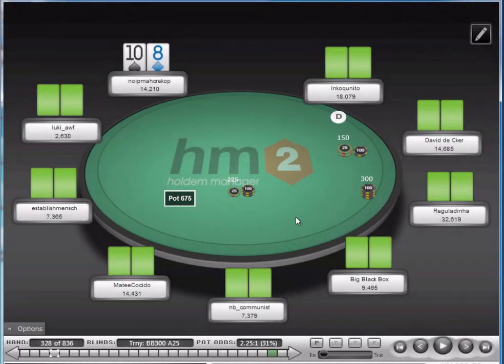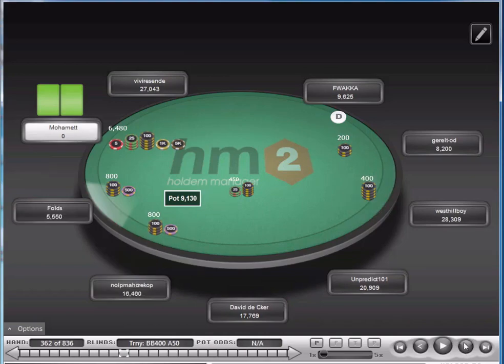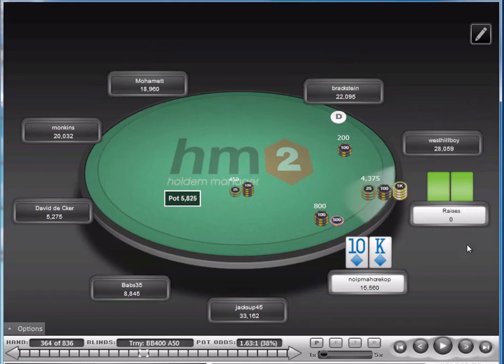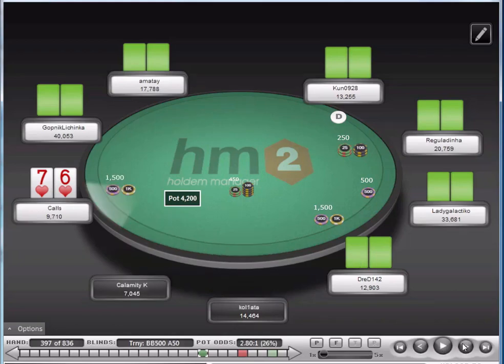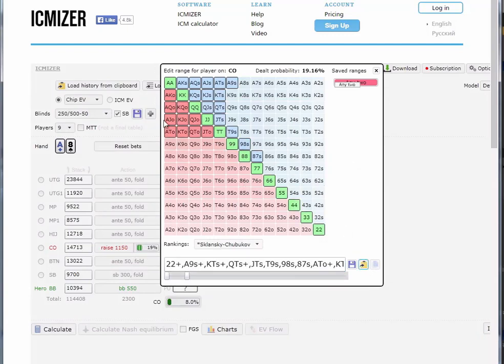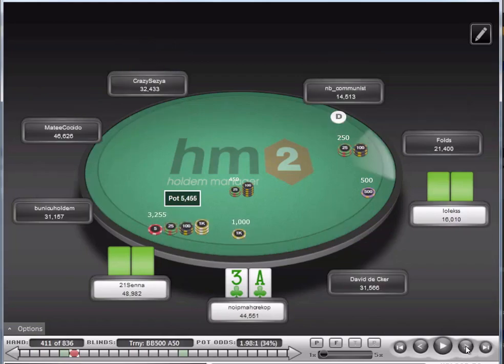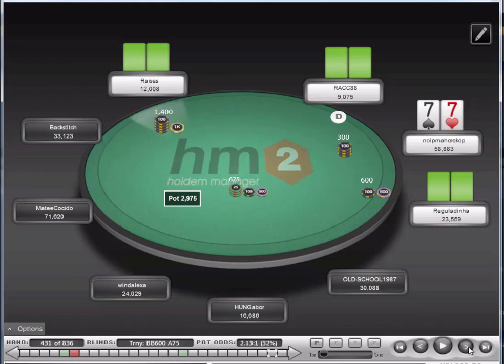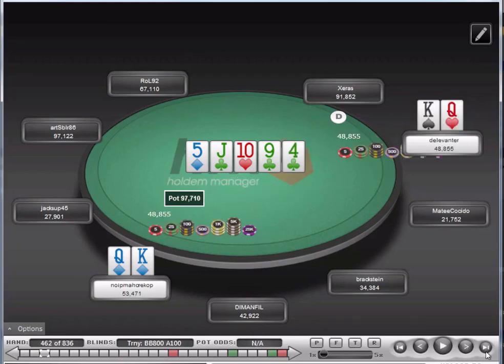Gazellig's $2 Rebuy Double Rush MTT: Avoiding Marginal Spots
In Part 4 of this double rush rebuy tournament Gazellig again goes through the importance of avoiding marginal spots to fold your way to more profitable situations given the nature of the rush format. He discusses a tricky spot with one pair facing aggression how to use ICMizer to help with calling shoves and making 3-bet shoves and also covers thought processes as he demonstrates these tools are only part of the solution.